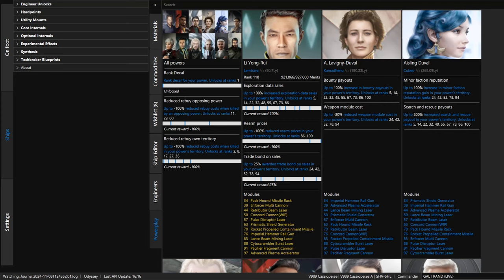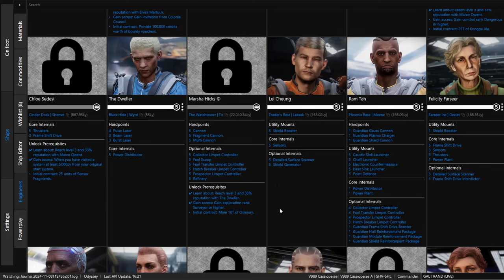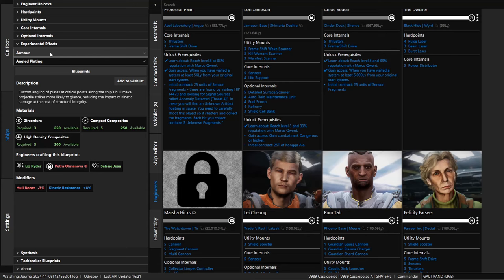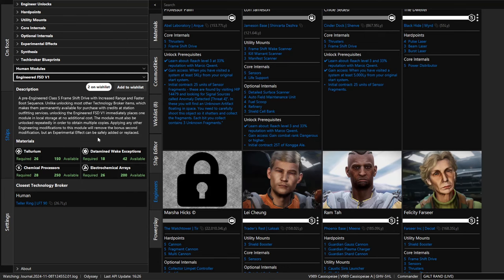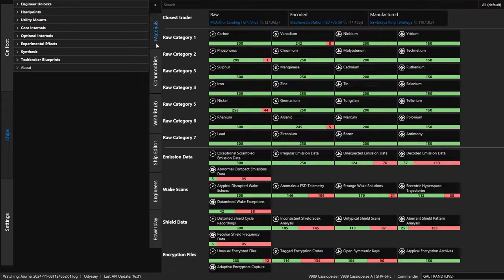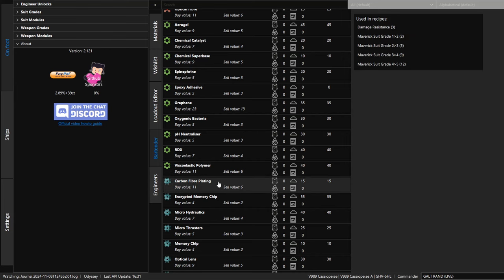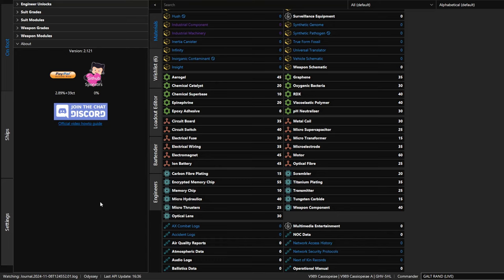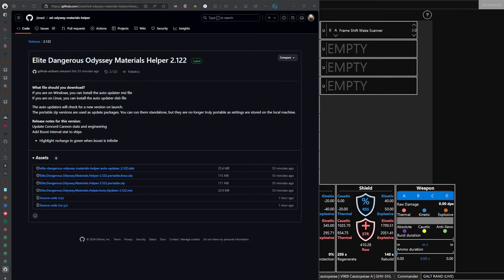How to use ED Odyssey Material Helper in Elite Dangerous the quick and easy way tutorial